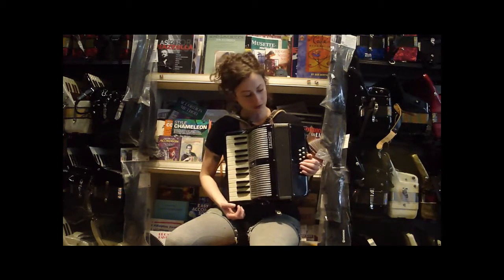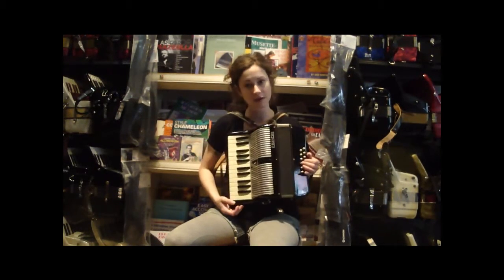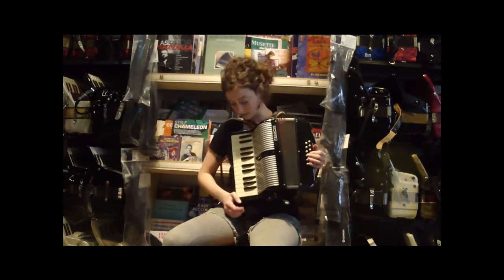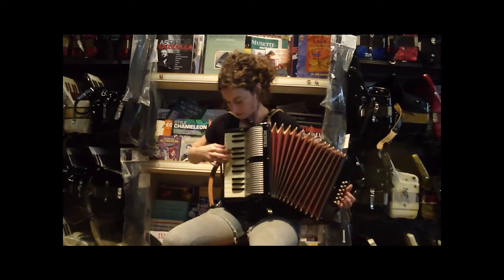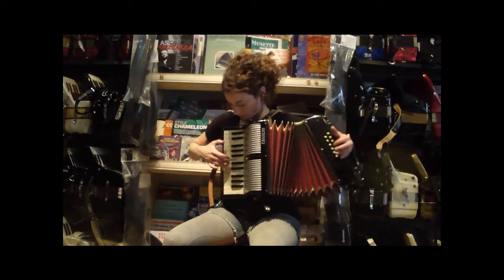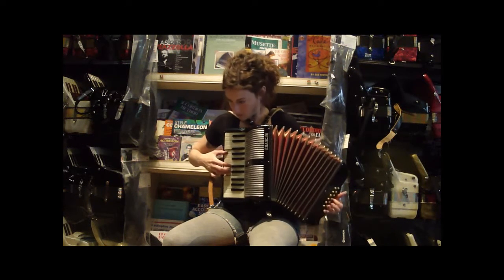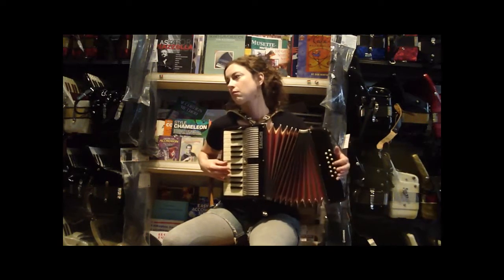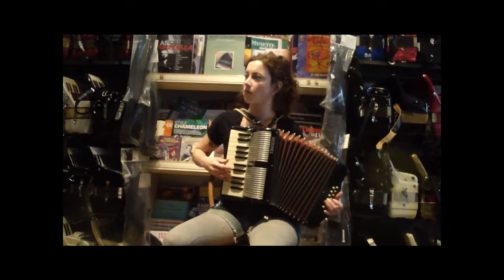1114 - Black Francini MM 12 $250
DETAILS:
Black Francini